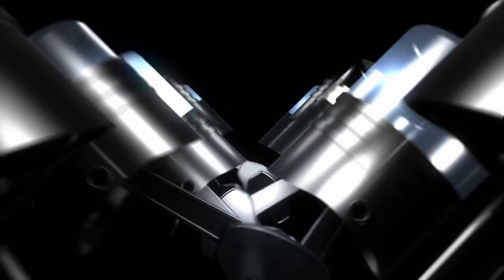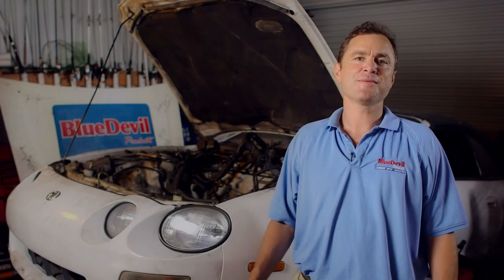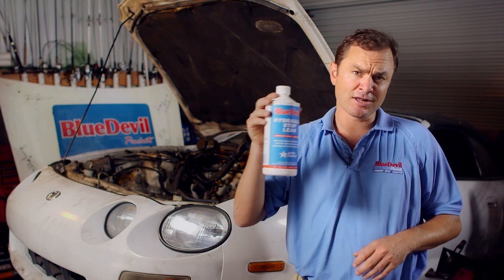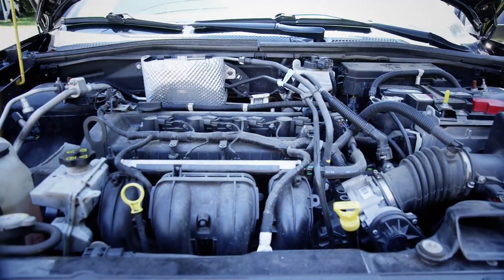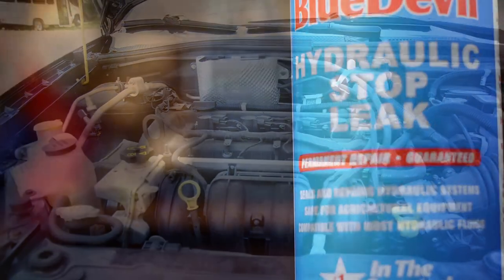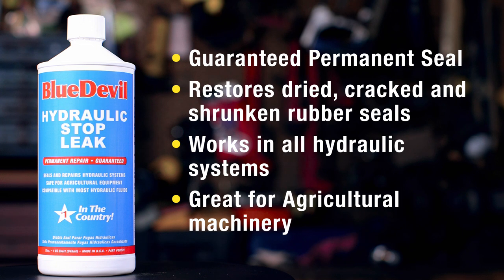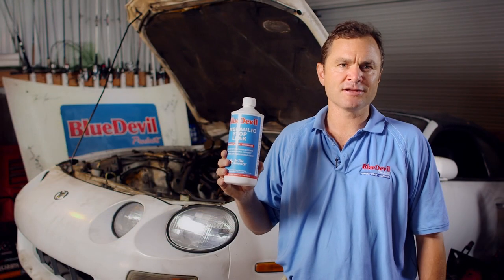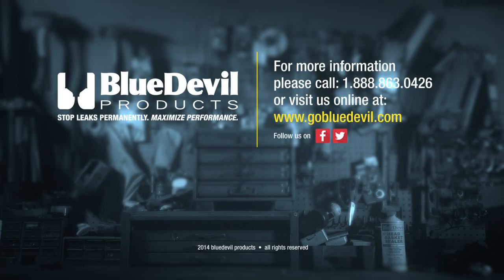BlueDevil Hydraulic Stop Leak / Product Spotlight #11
BlueDevil Hydraulic Stop Leak permanently seals hydraulic leaks. The hydraulic leak sealer is available in both 32 oz & 1 gallon sizes. One gallon treats up to 20 gallons of hydraulic oil.

• Guaranteed Permanent Seal
• Restores Dried, Cracked, and Shrunken Rubber Seals
• Works in all Hydraulic Systems